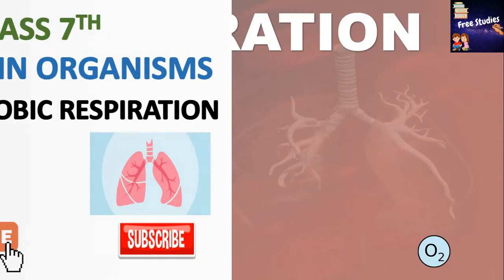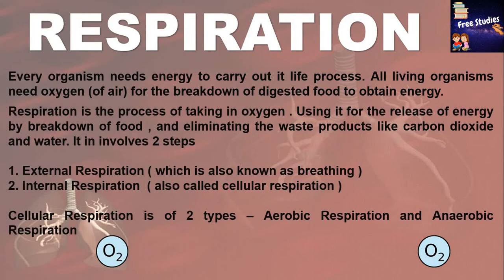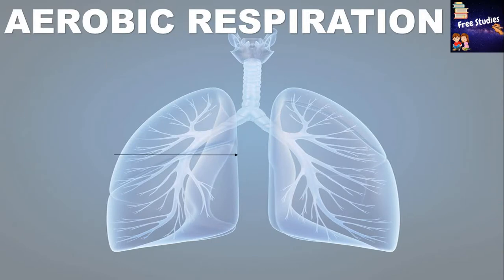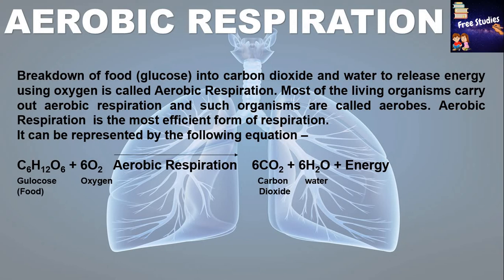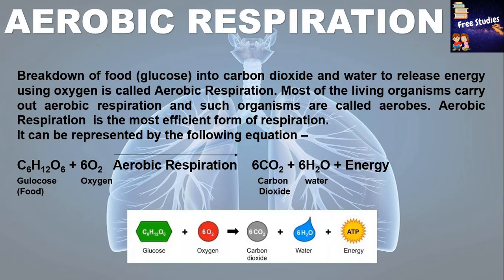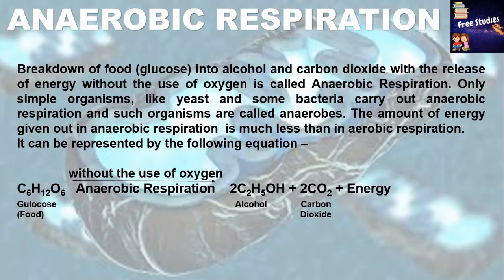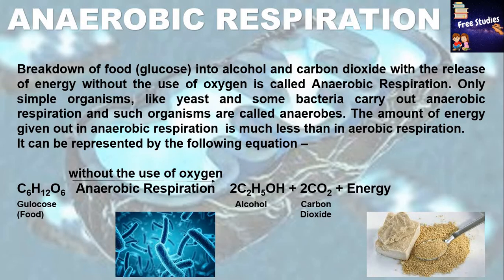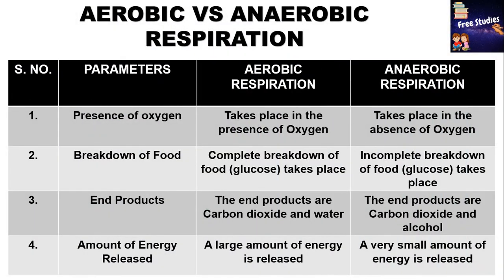Aerobic and Anaerobic Respiration I CH- Respiration in Organisms I Class 7th I Part 1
Learn Aerobic and Anaerobic Respiration. CH- Respiration in Organisms. Part 1.

In this video, you will be learning about AEROBIC AND ANAEROBIC RESPIRATION. The topics which are covered in this video are listed below:-

Topics Covered
• DEFINITION OF RESPIRATION
• AEROBIC and ANAEROBIC RESPIRATION
• AEROBIC and ANAEROBIC RESPIRATION NUMERICAL and WORD EQUATION
• DIFFERENCE BETWEEN THEM

Keep supporting us So we can continue to provide free educational, interesting and knowledgeable content regularly.

CONTENTS COVERED

00:00 - INTRO
00:13 - DEFINITION OF RESPIRATION
00:52 - AEROBIC RESPIRATION
01:28 - ANAEROBIC RESPIRATION
02:09 - DIFFERENCE AEROBIC & ANAEROBIC RESPIRATION
02:48 - WRAP UP